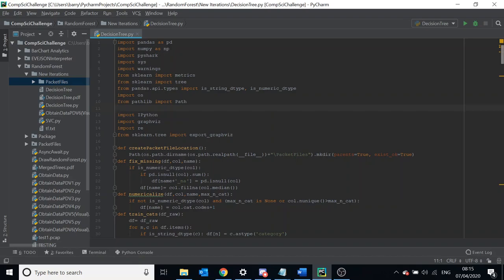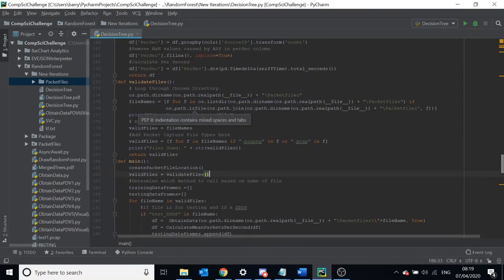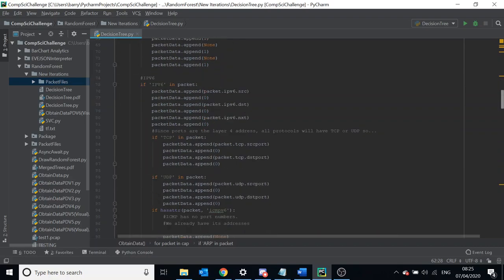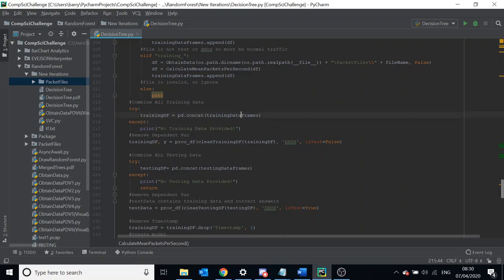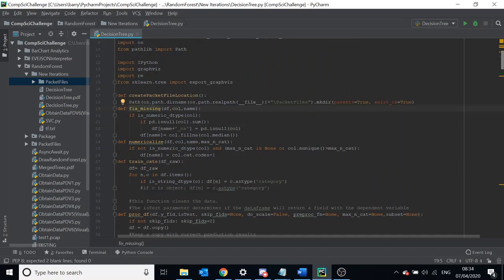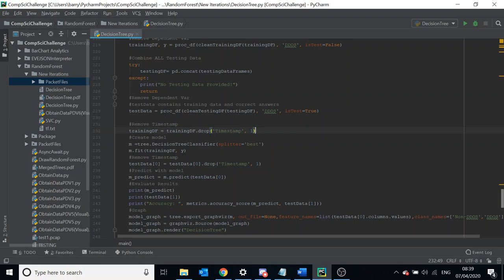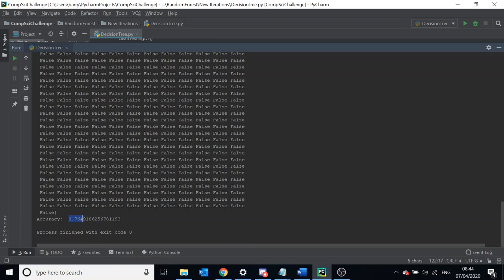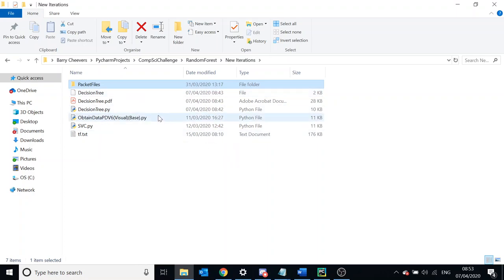DDOS/DOS Packet Decision Tree Classifier Project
In this video I explain how my Decision Tree Classifier works in order to determine whether or not packets are part of a DDOS/DOS.